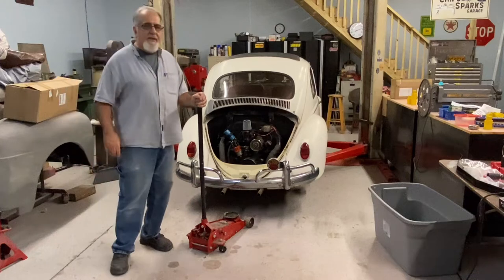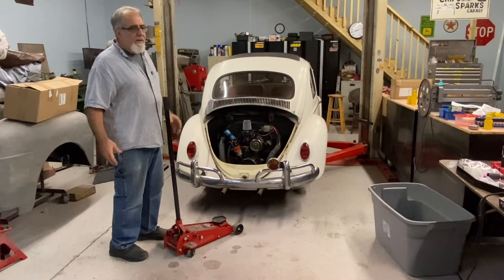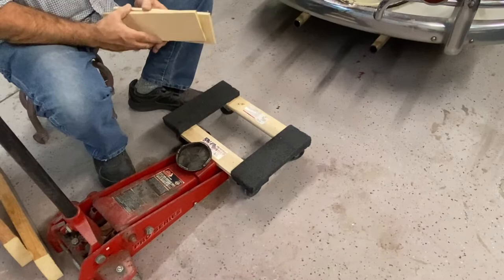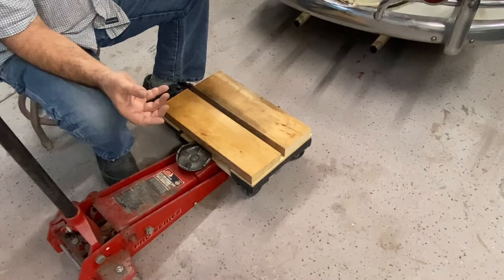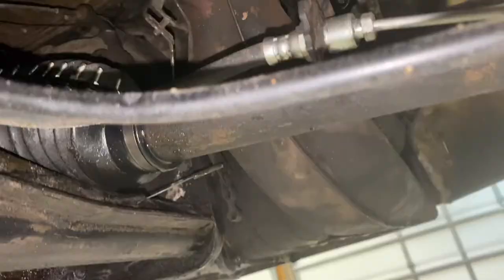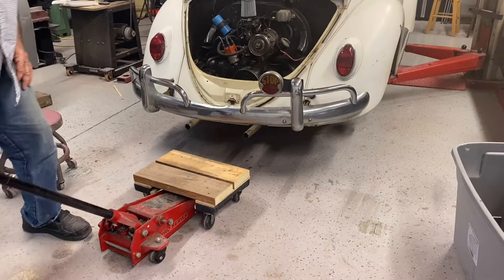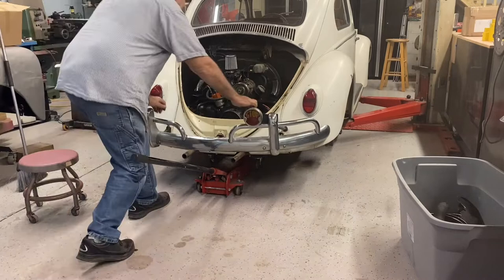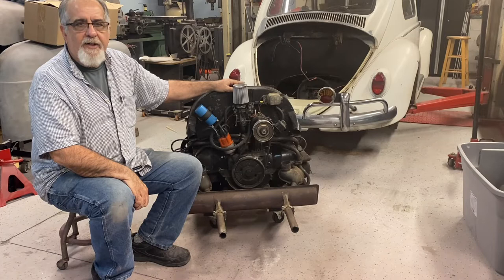Build an Engine Jacking Cradle, for easier VW Engine Removal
Build this Volkswagen engine jacking cradle, for easy lifting, moving and storage of your VW engine. Watch it in use, as I remove the engine from my Beetle.